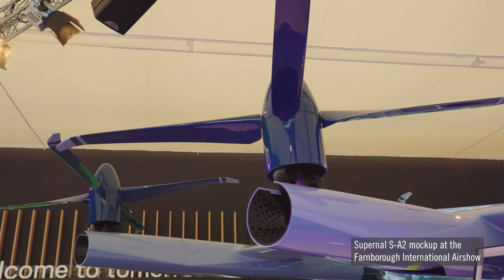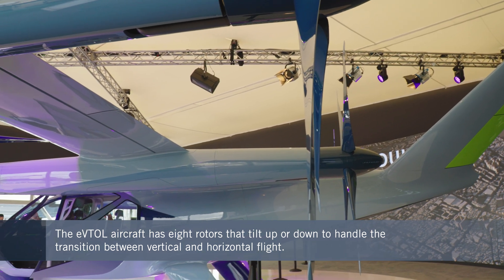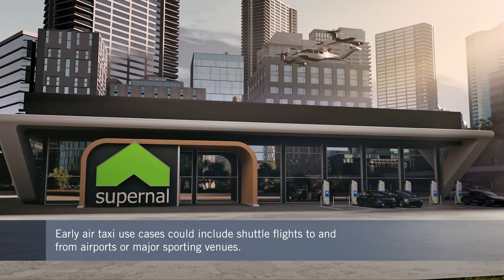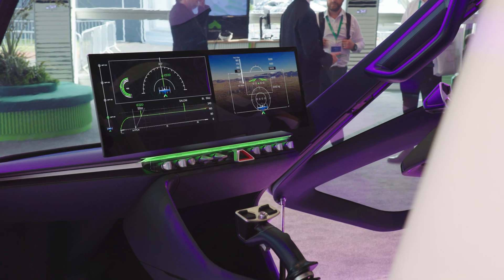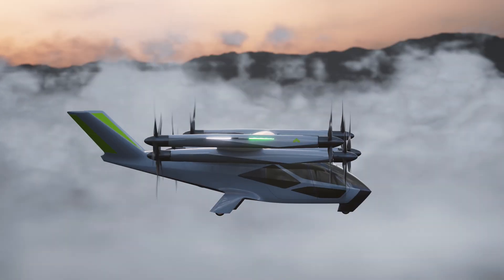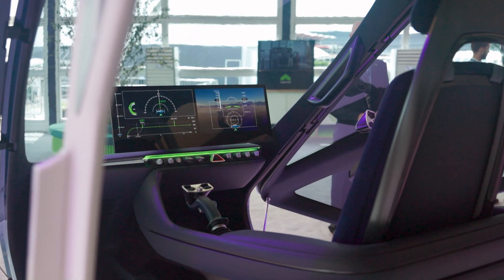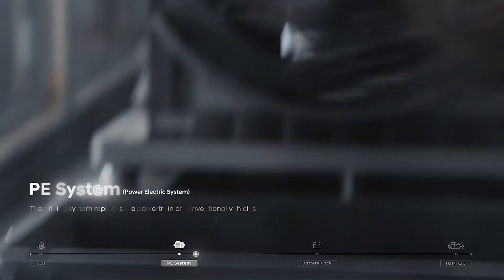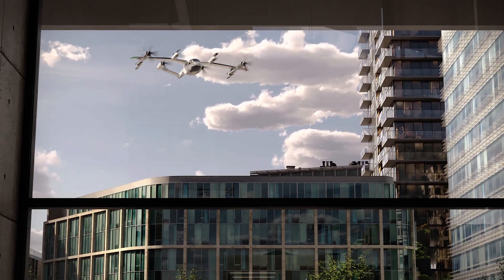Hyundai-backed Supernal Spells Out Its Plans For eVTOL Air Taxi Services – FutureFlight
The backing of the Korean automotive giant Hyundai is boosting its advanced air mobility subsidiary Supernal as it prepares to start flight testing a full-scale technology demonstrator version of the four-passenger S-A2 eVTOL aircraft. AIN took a closer look at the design during the Farnborough Air Show.